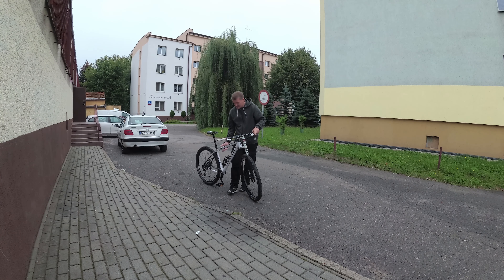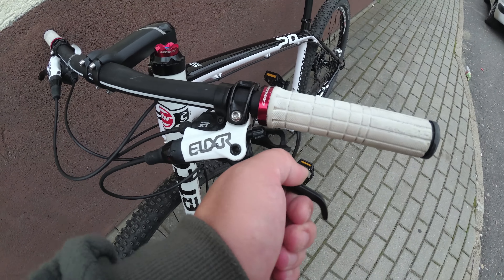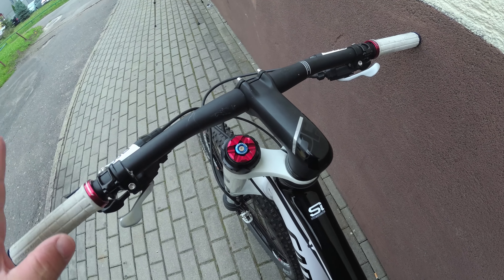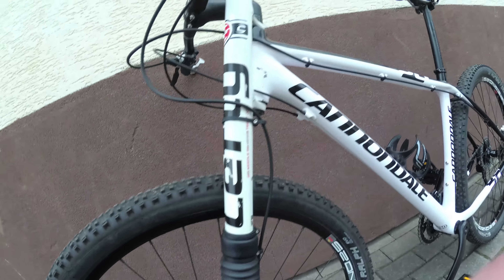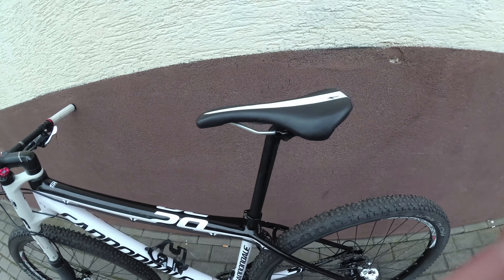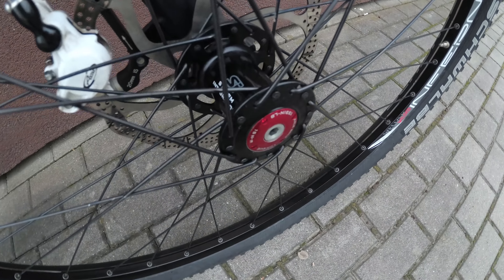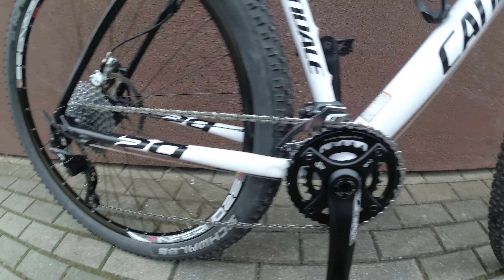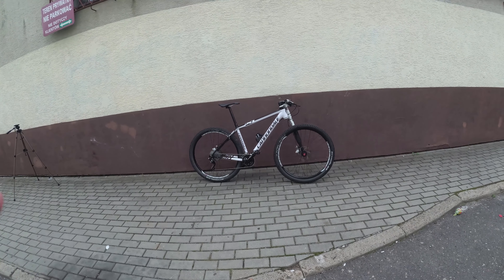conondale 29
donete crypto 🤗
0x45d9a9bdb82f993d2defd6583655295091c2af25